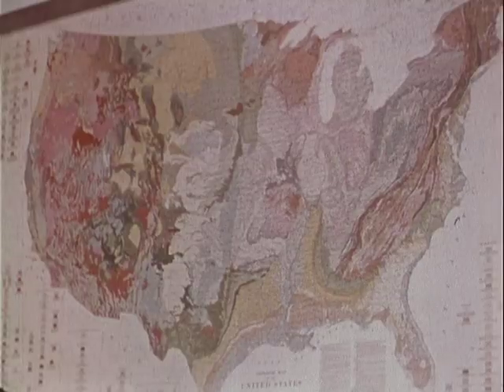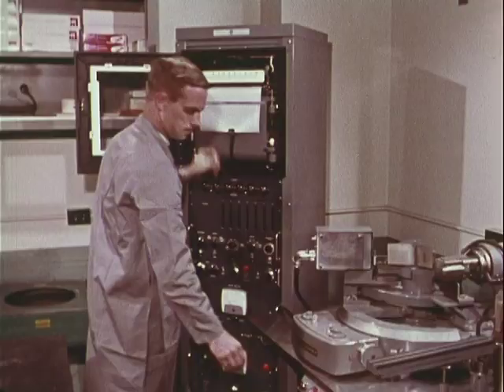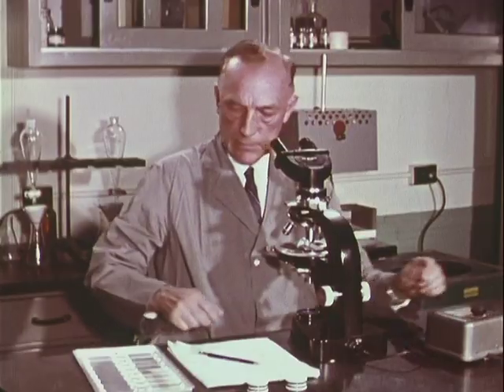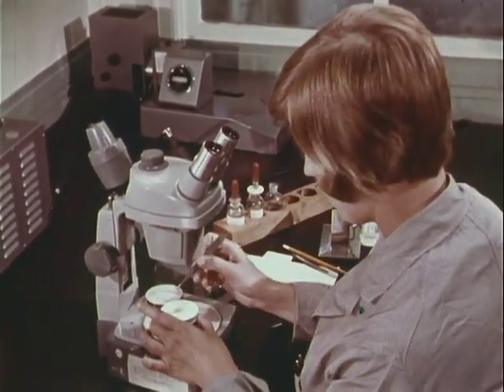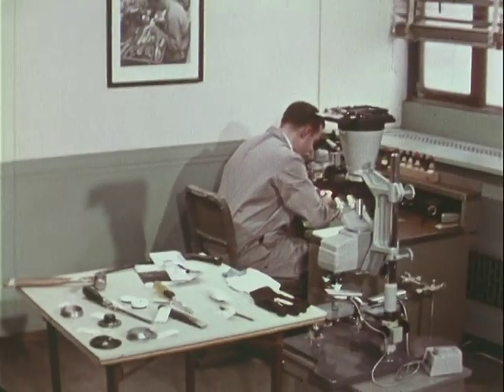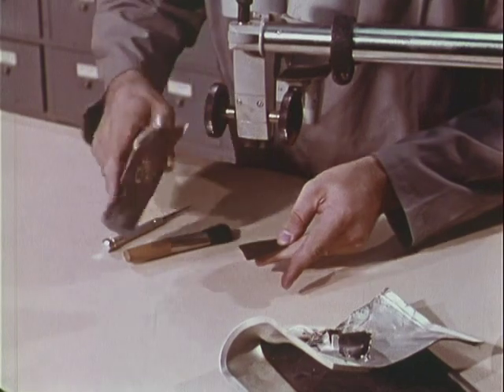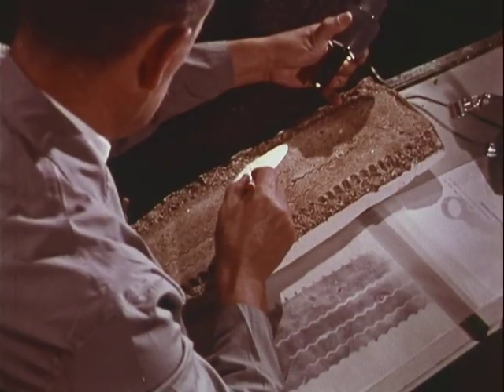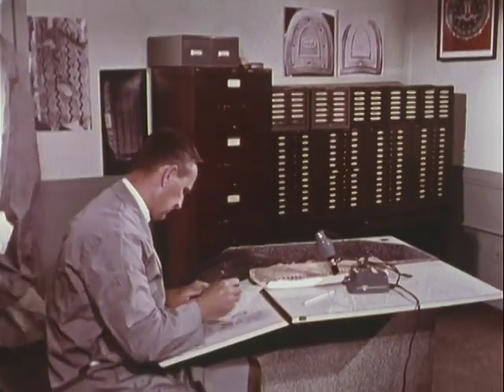EXAMINATION OF SOILS AND MINERALS AND STUFF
EXAMINATION OF SOILS AND MINERALS AND STUFF - National Archives and Records Administration 1969 - ARC Identifier 12095 / Local Identifier 65.21 - Department of Justice. Federal Bureau of Investigation. (1935 - ).  EXAMINATION OF SOILS AND MINERALS, HAIR AND FIBERS, TOOLMARKS, TIRES AND SHOE IMPRESSIONS. TRAINING FILM: Techniques and methods used in FBI laboratory to identify, compare, and examine physical evidence left behind at the crimescene and prepare it for courtroom use.